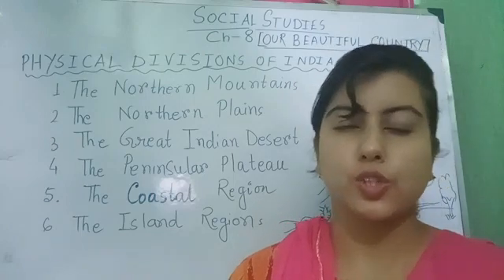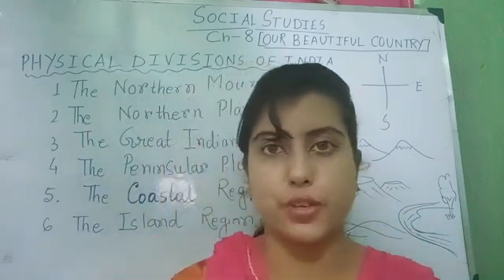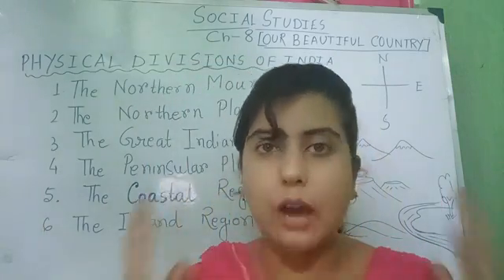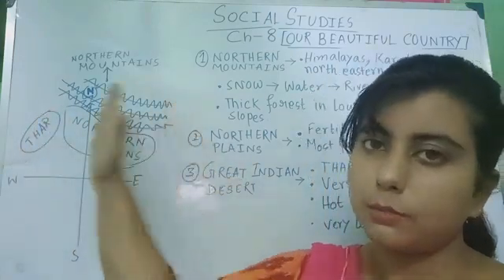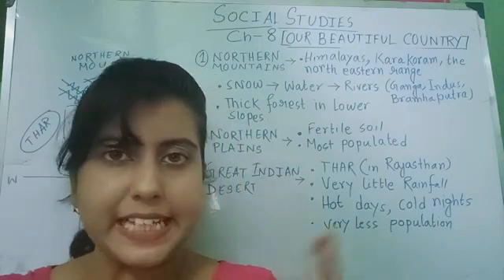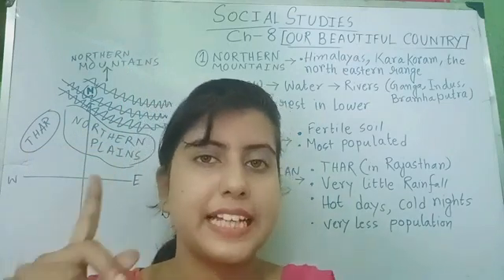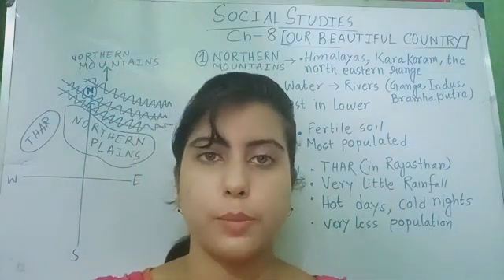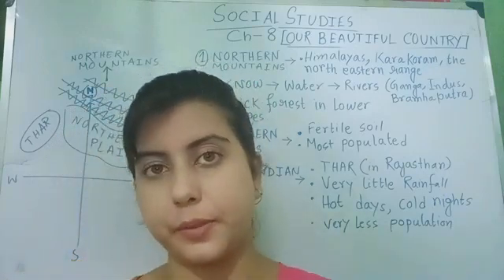Class - 3// SUBJECT - Social Studies //Our Beautiful Country